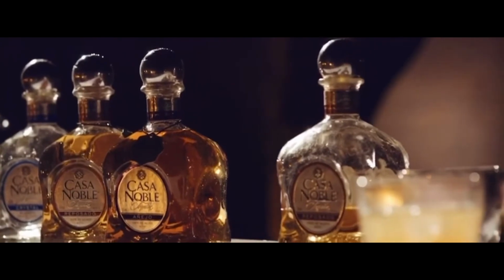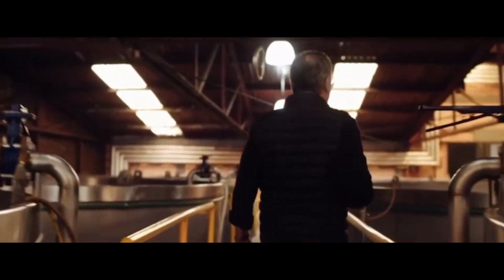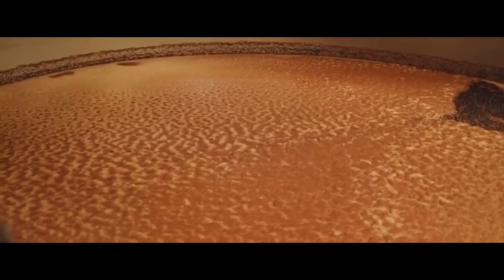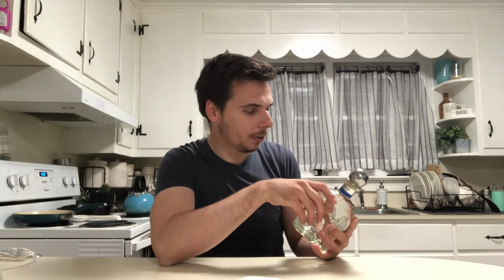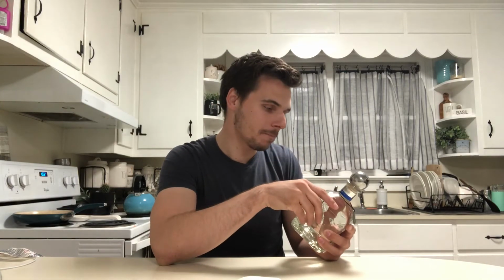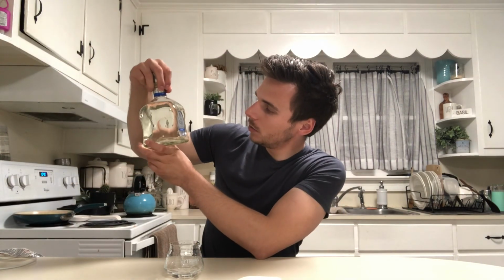The Tequila Tuesday Show - Episode #15 - Casa Noble Crystal